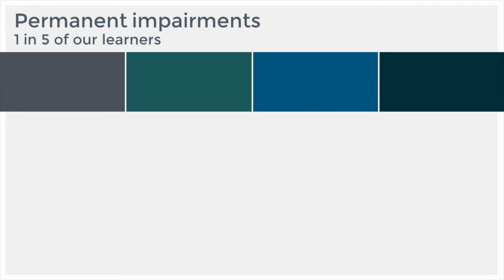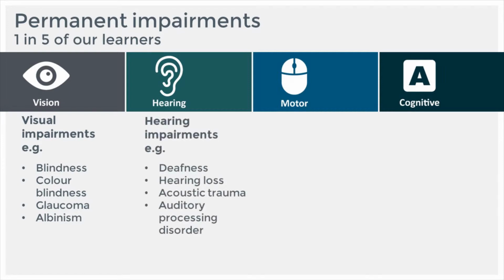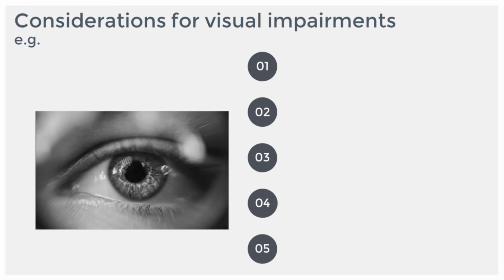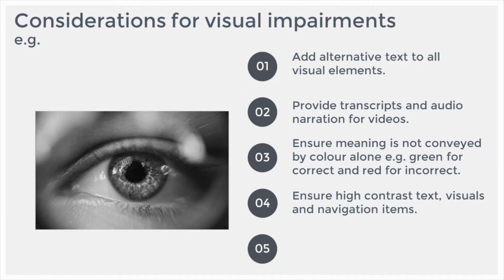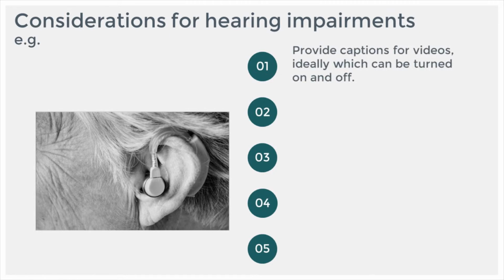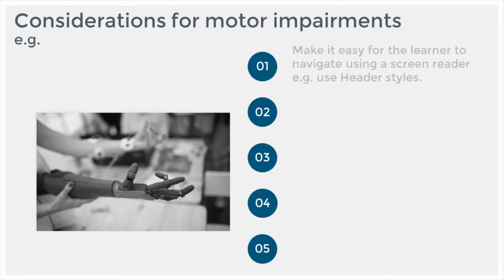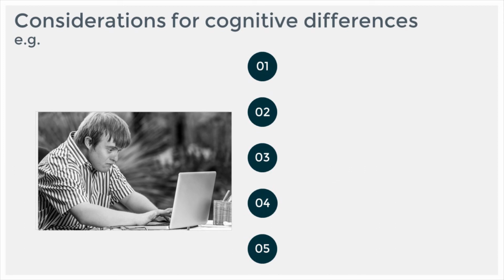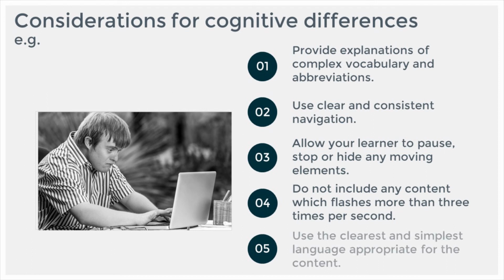How can I make eLearning resources accessible?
Find out how you can make eLearning resources accessible for people with vision, hearing, cognitive and motor impairments.